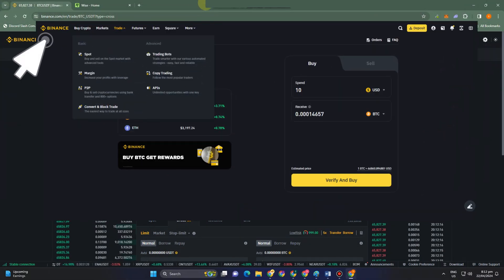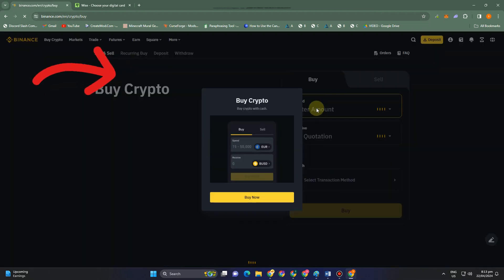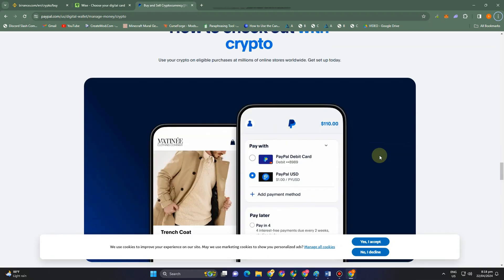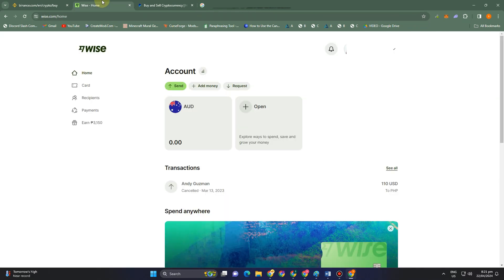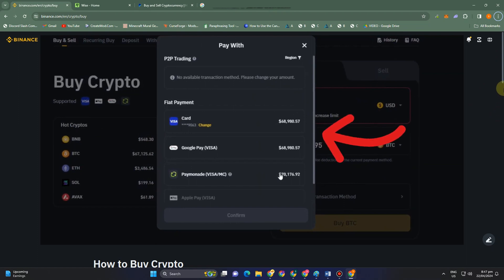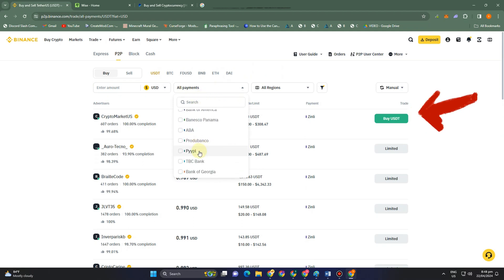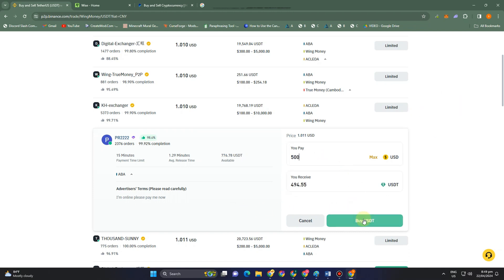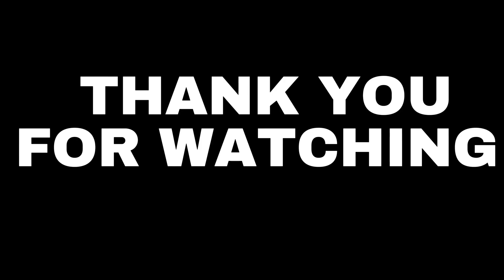How To Transfer Money From Wise To Binance (Full Guide)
How To Transfer Money From Wise To Binance

"Unlock the ultimate guide on transferring money from Wise to Binance seamlessly! 💸🔄 Whether you're a seasoned crypto trader or just starting out, understanding the process of transferring funds between these platforms is crucial. In this step-by-step tutorial, we'll walk you through the entire process, ensuring a smooth and secure transfer every time. From setting up your Wise account to navigating the Binance platform and completing the transfer, we've got you covered with expert insights and insider tips. Don't miss out on optimizing your financial transactions – watch now and take control of your crypto journey!"